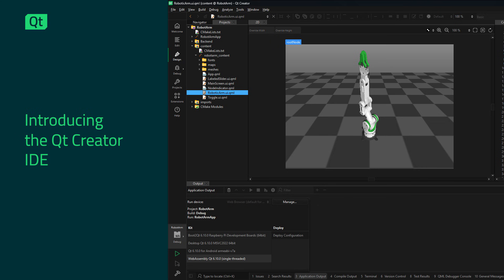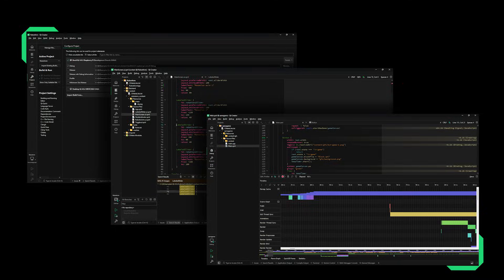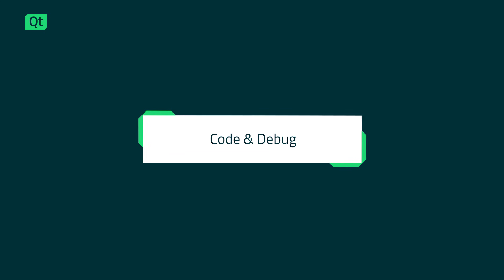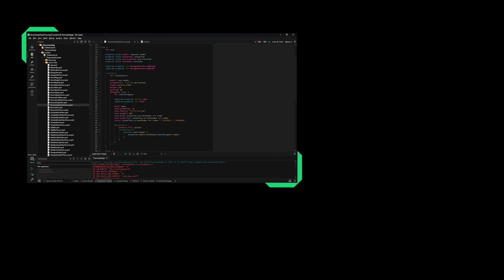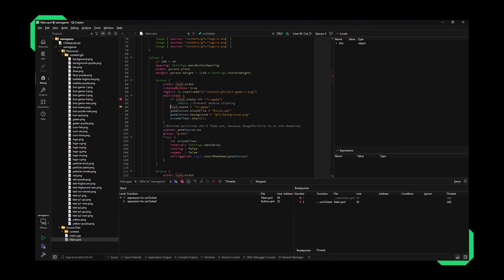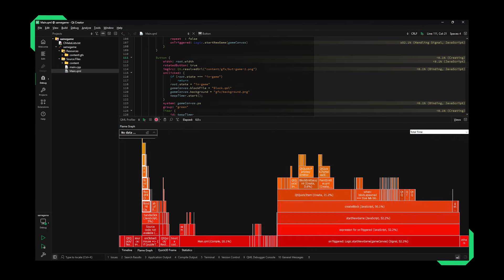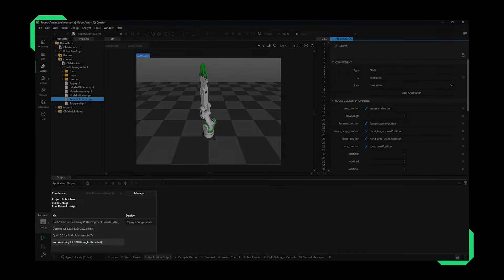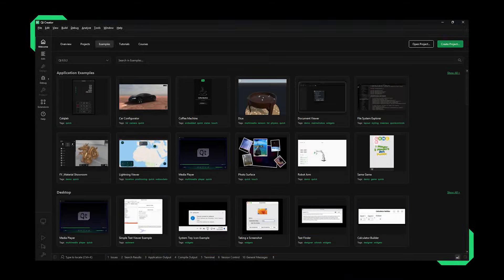Introducing the Qt Creator IDE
Easy cross-platform development with Qt: Get to know the Qt Creator IDE, the Integrated Development Environment from Qt Group, providing tools for the full software development life-cycle.

Highlights:
- Full-fledged support for Qt
- The best developer experience for QML and C++
- Great support for cross-platform development, especially for embedded systems

Visit xxx

PS. You can also develop with Qt using other IDEs.